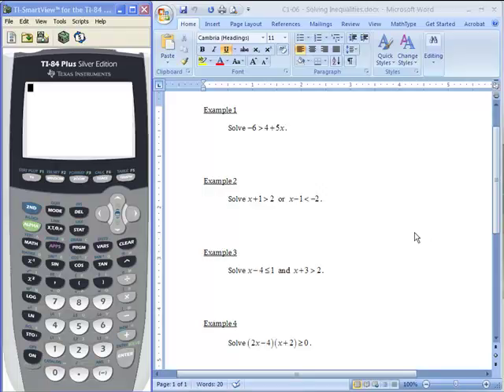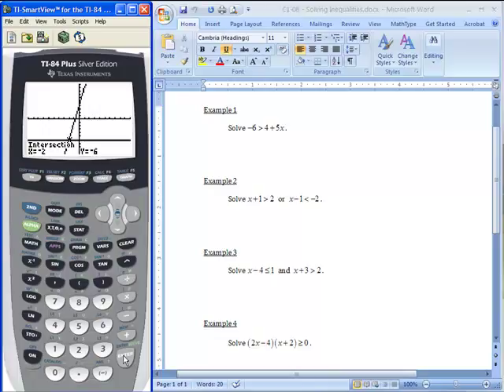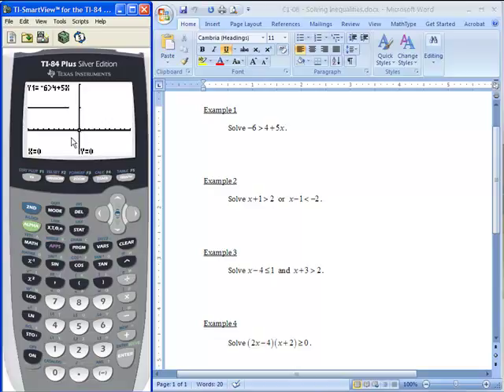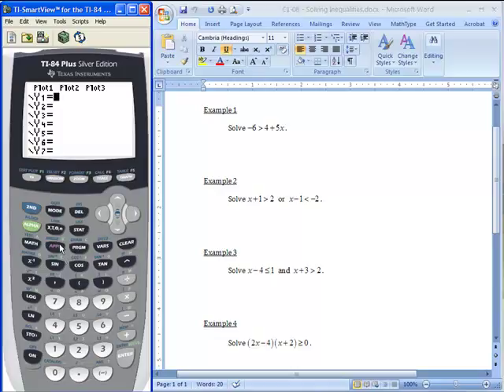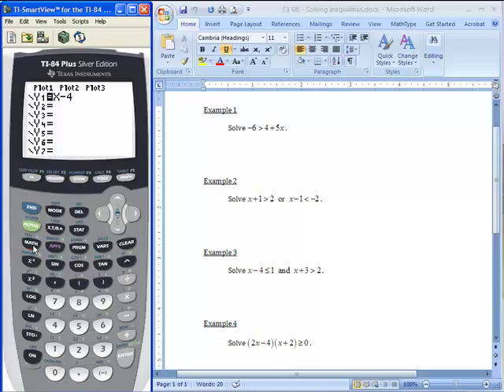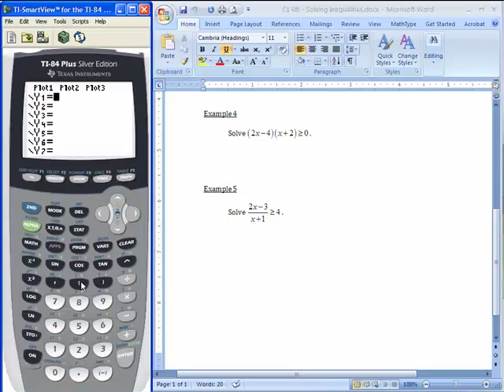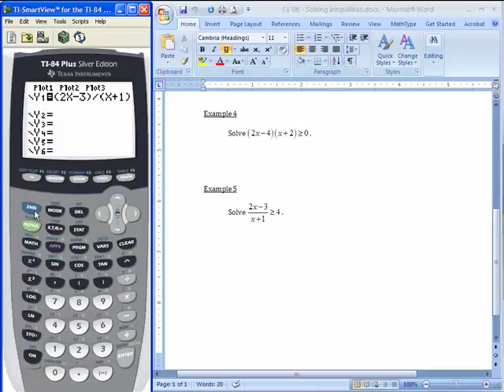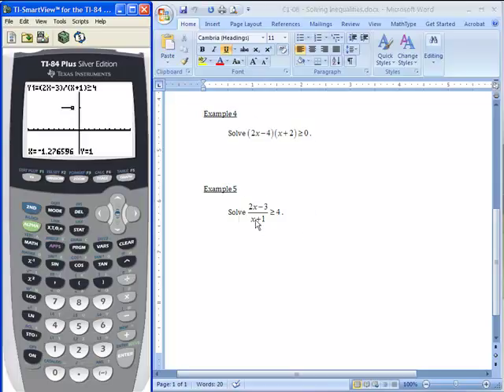C1 06 Solving Inequalities